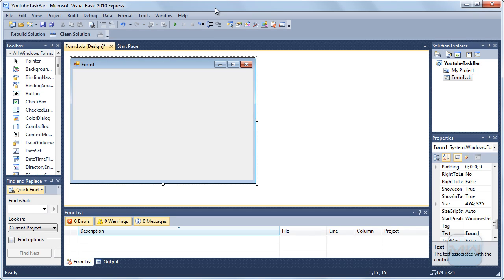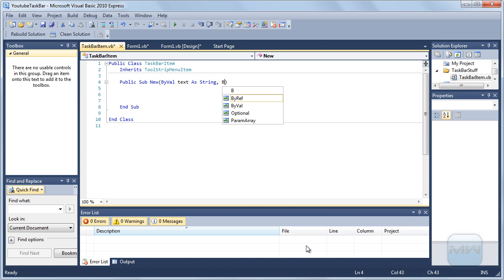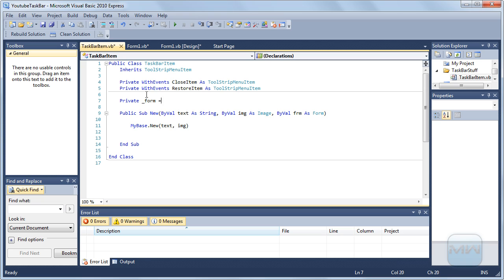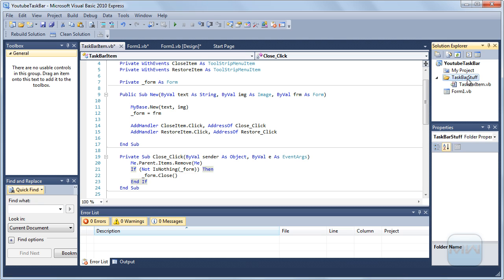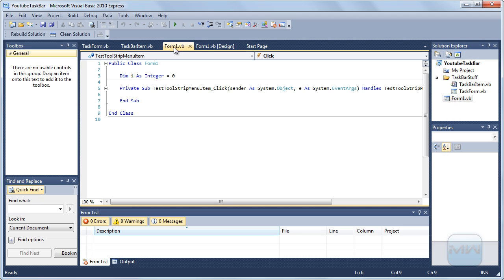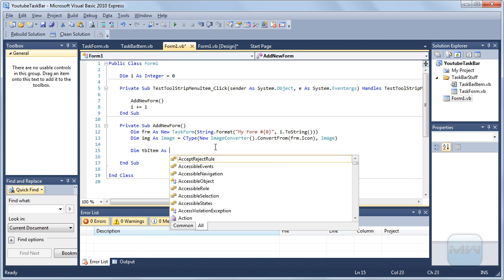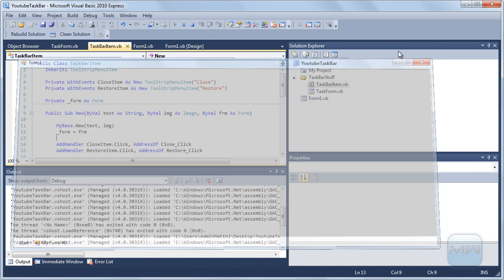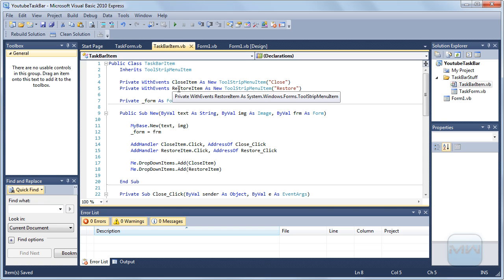How to make a taskbar for your Os in VB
Watch in HD! Please read this first!

I uploaded the full source code with some fixes in it.
 And a example on how to implement a already existing Form.